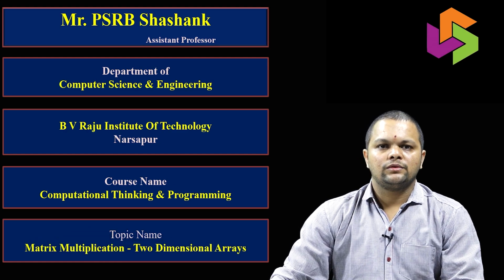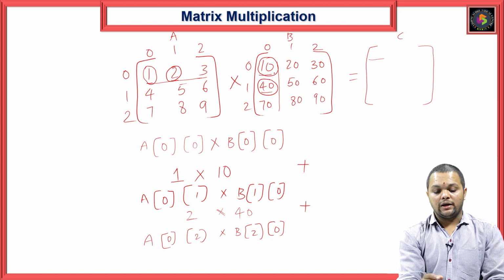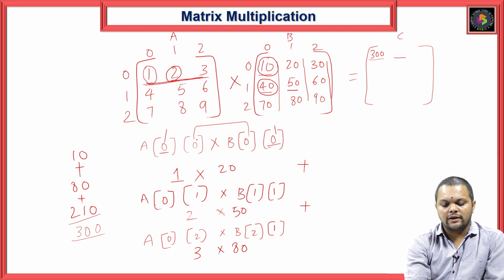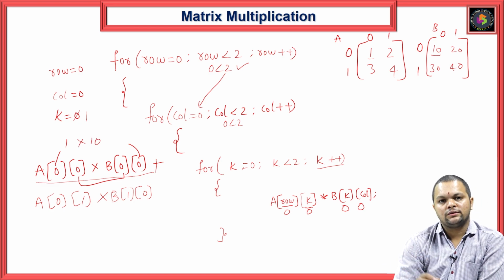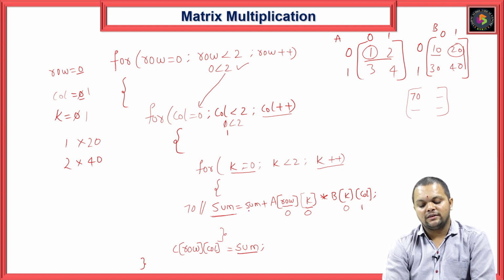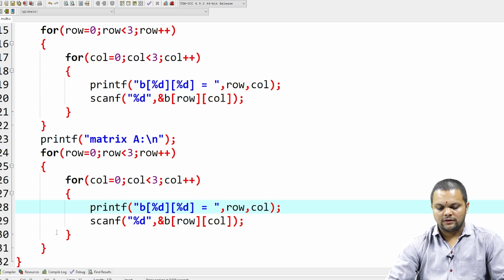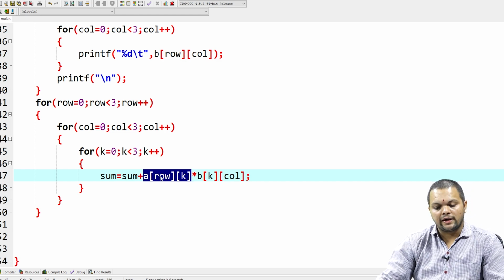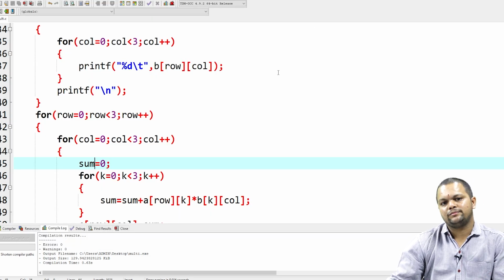Matrix Multiplication Problem - Two Dimensional Array by Mr. PSRB Shashank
Problems on Matrix Multiplication - Two Dimensional Array by Mr. PSRB Shashank